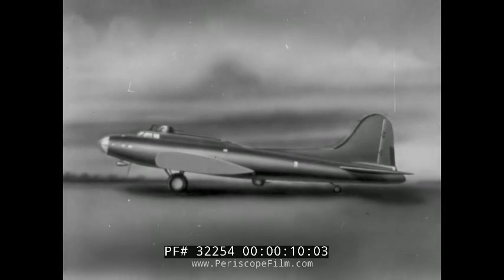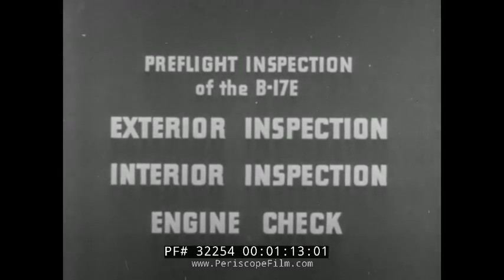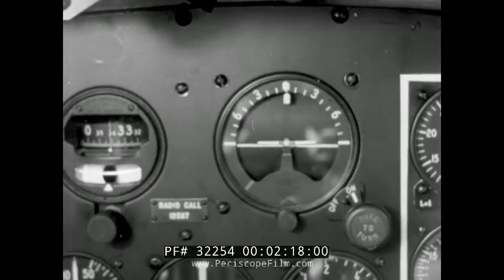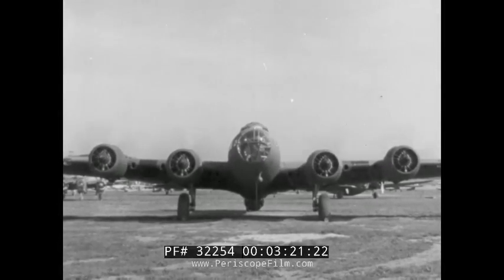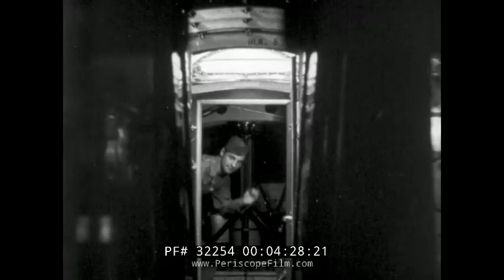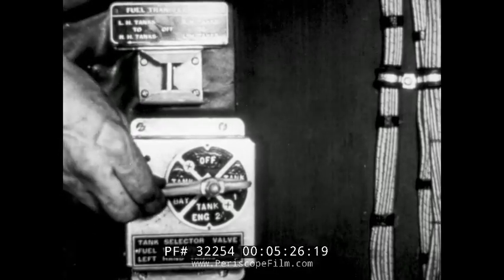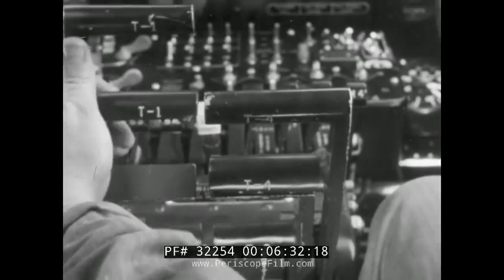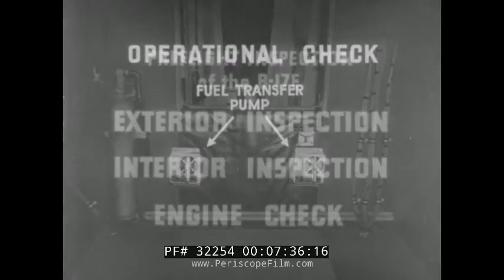CHECKING OUT THE B-17 BOMBER PRE-FLIGHT INSTRUCTIONAL FILM 32254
This film, made for B-17E crewmen during WWII, shows some of the pre-flight checks that would be made prior to flying the airplane.  Most of this film is about the engine check, which involves a warm-up and operational check.  The film contains some excellent footage inside and outside the B-17, and shows how defects would be reported to the crew chief for correction.